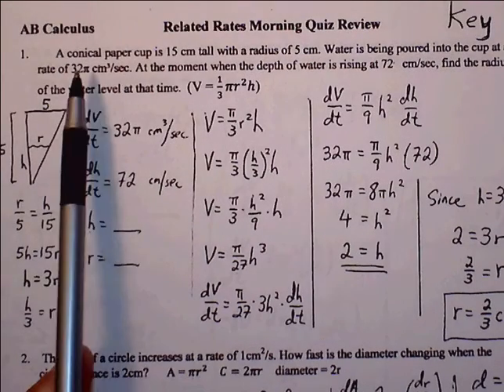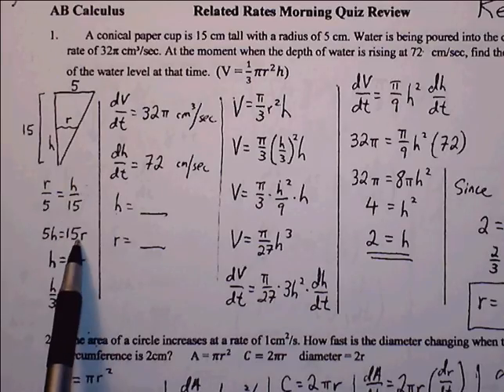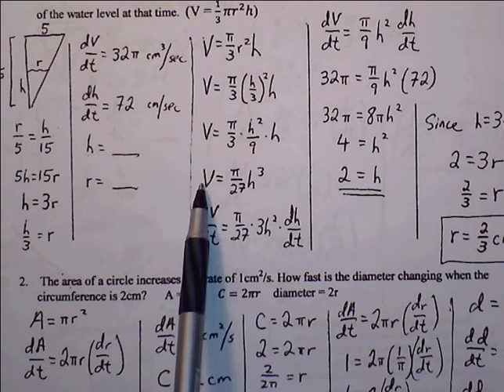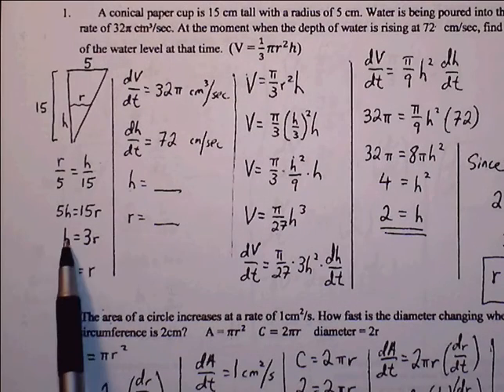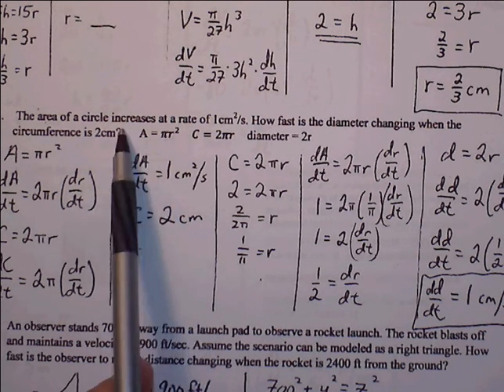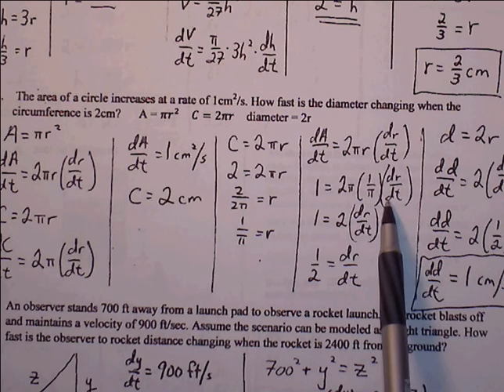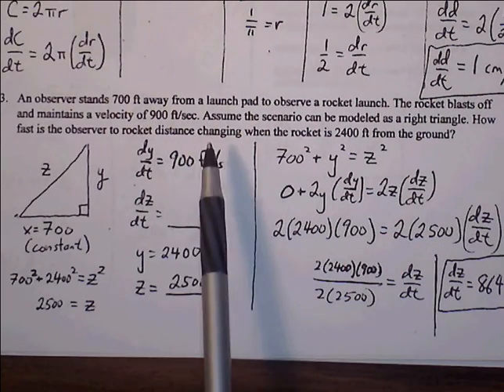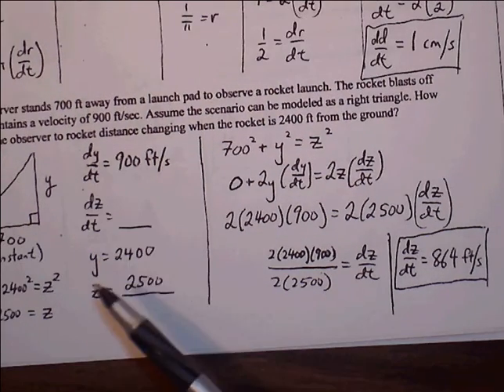Related Rates Morning Quiz Review